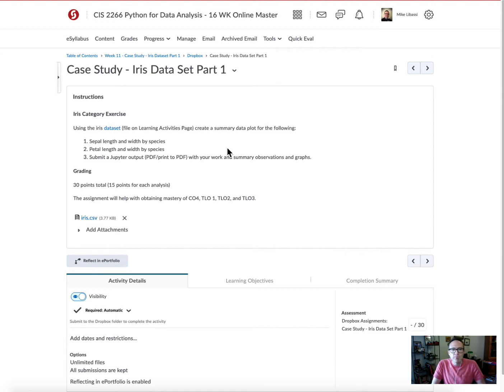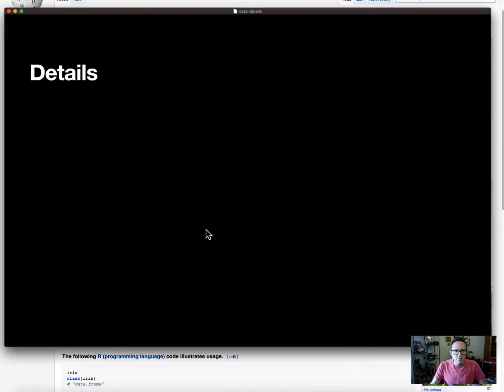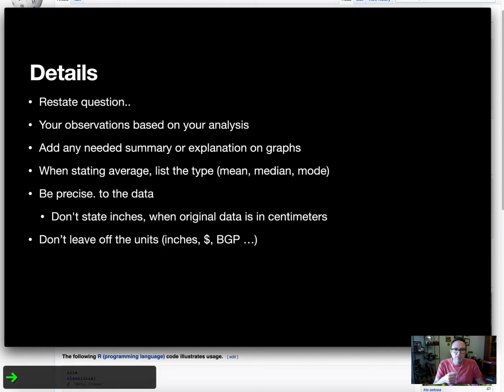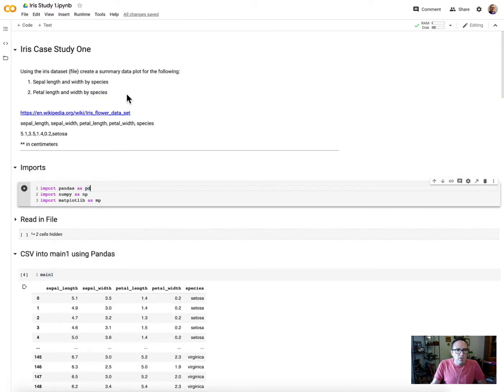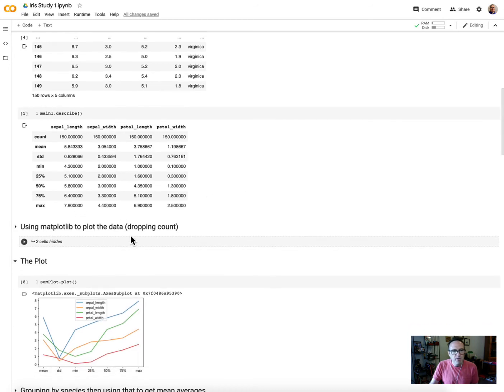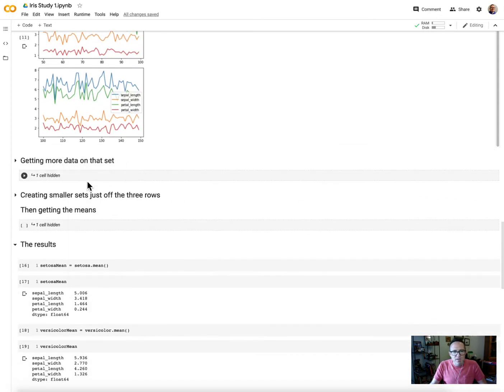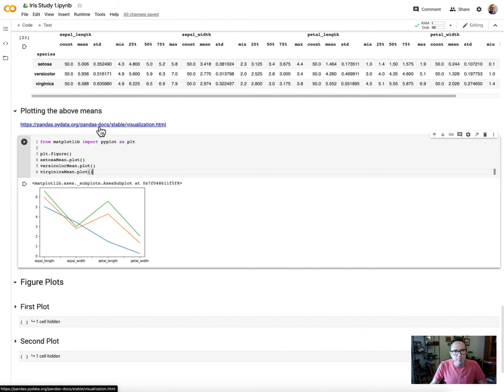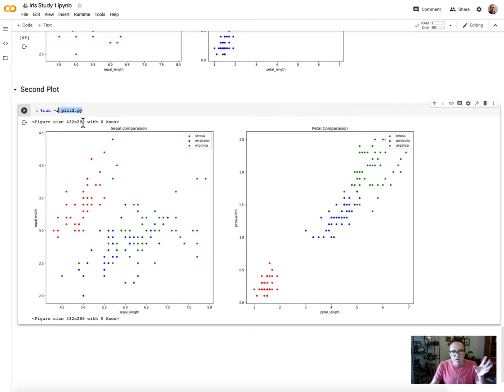Python - Iris Analysis Demo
Help getting started on Iris data set analysis.